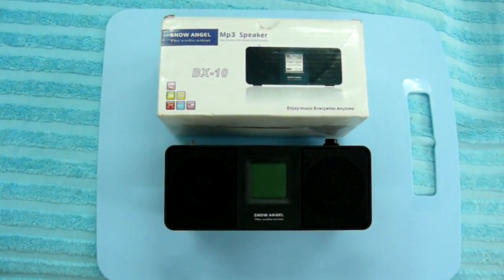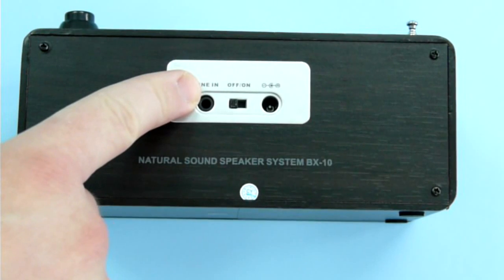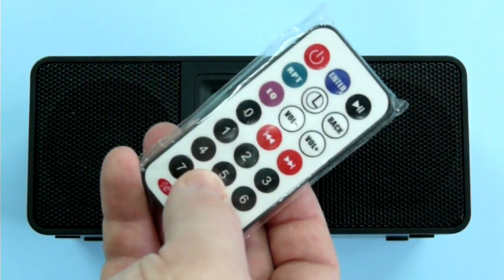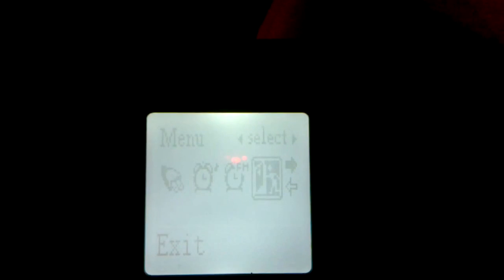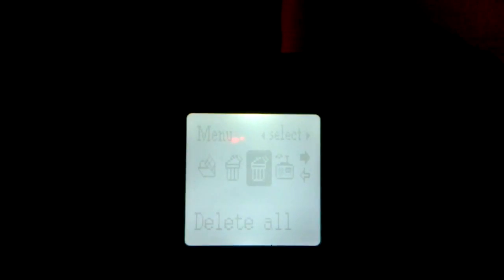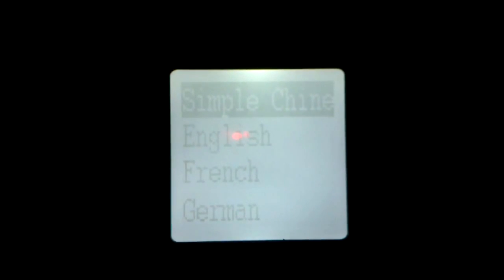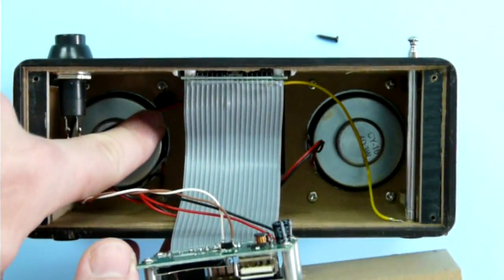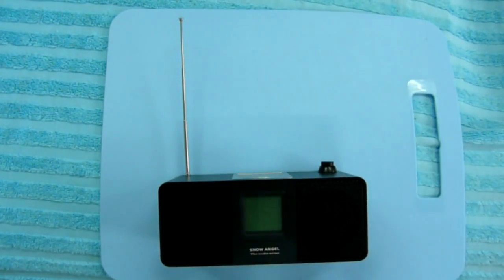MP3 speaker FM radio with remote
A review of SNOW ANGEL BX-10 FM radio with USB and SD mp3 player, IR remote and line in speaker function.